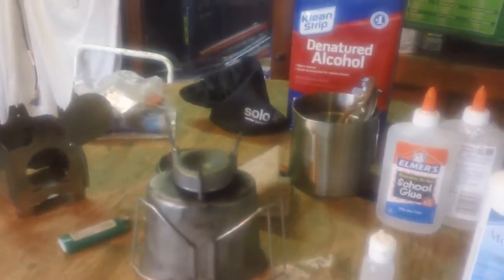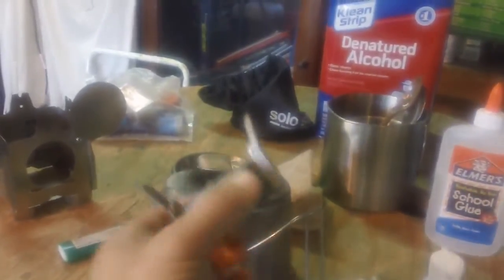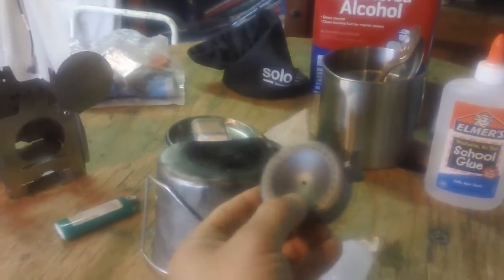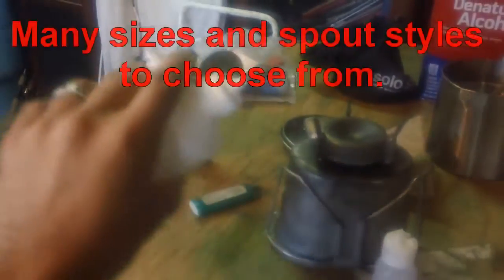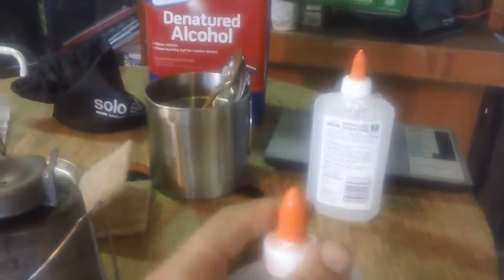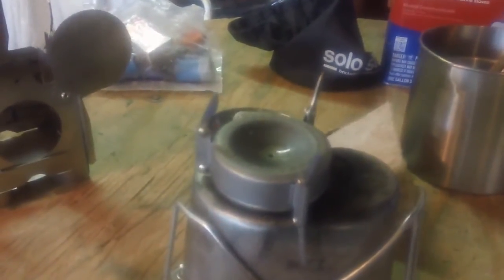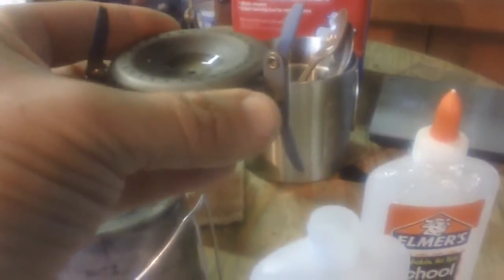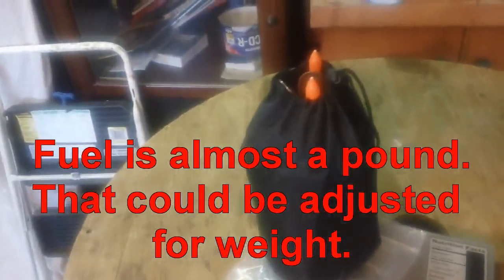Alcohol Stove Fuel Container Alternative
A different container method for an alcohol stove. The Vargo Titanium stove is pretty nice but somewhat tedious to fuel up. Using an Elmers glue container as an alcohol dispenser worked out better than expected. Tougher, Thicker, flask shaped for packing and secure enough against leaks.